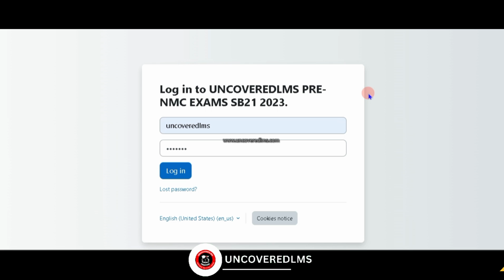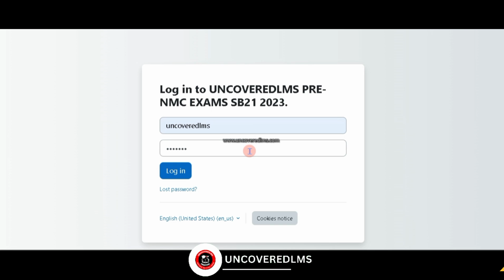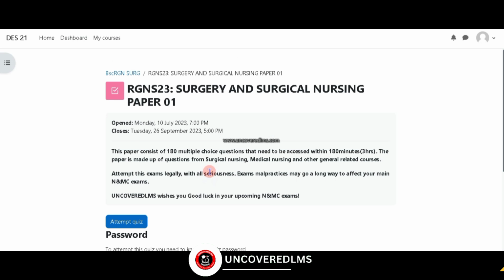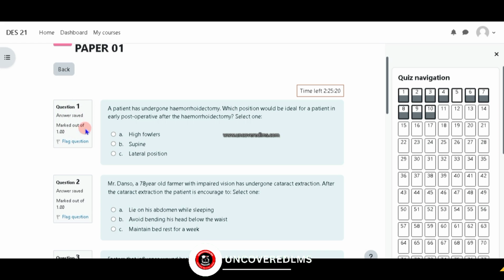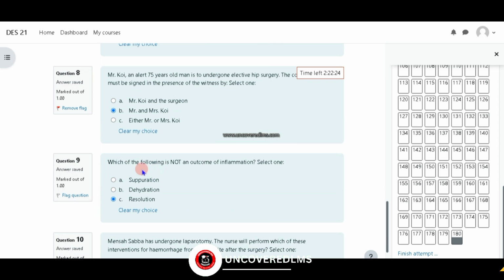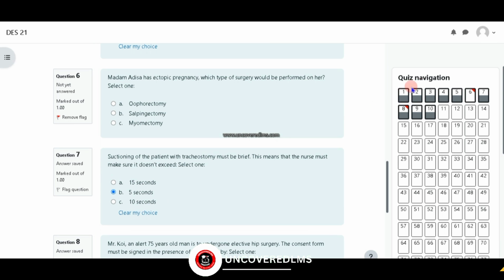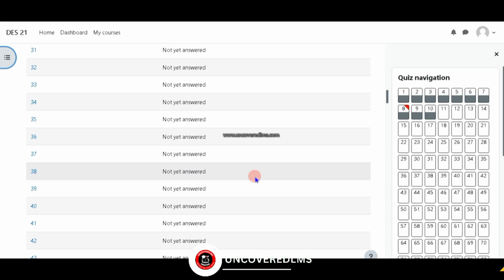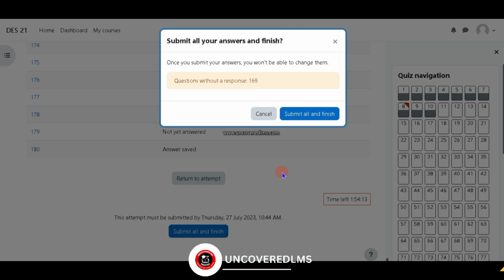HOW TO LOG IN TO THE NMC ONLINE EXAMS DASHBOARD WITH UNCOVEREDLMS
How to log in the nmc online exams dashboard with uncoveredlms. Every steps a student will need when it comes to the exams is here. This is to assist candidate, but not for examination malpractice.